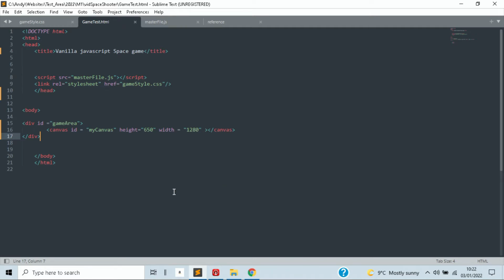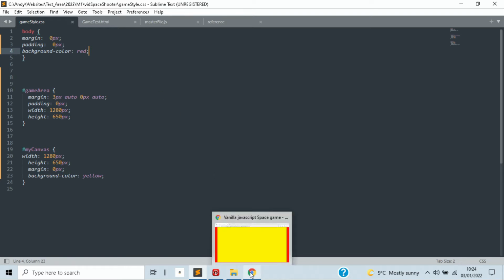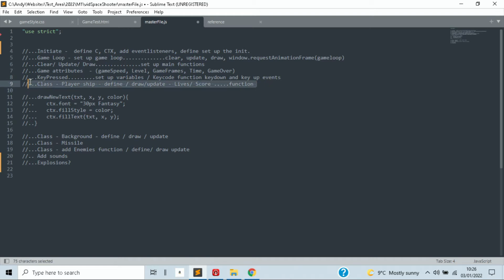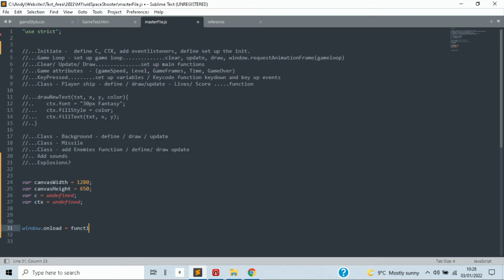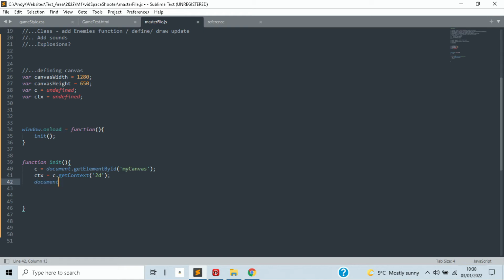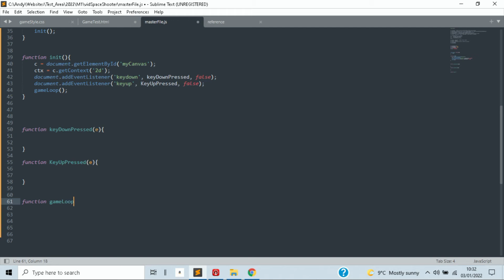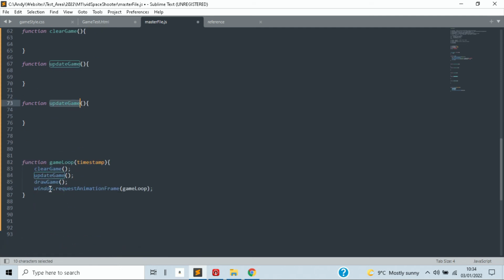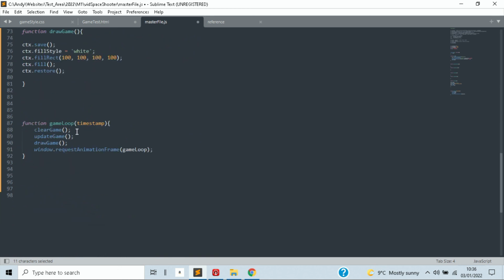Video 1 - Create a side scrolling space shooter with vanilla JavaScript, CSS and HTML - Skilz4umedia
In this new series for 2021 we create a side scrolling space shooting game using vanilla JavaScript, CSS and HTML in an easy to follow series.

Big shout out to franks laboratory and Chris Deloren as I have learnt so much from these guys on YouTube over the past 18 months

If you learn anything from the video it would be great if you could please support the channel by subscribing and we welcome donations so that we can create more by clicking

Equipment Used:
- RodeCasterPro
- Shure SMB7
- Canon M50
- ATEM Extreme ISO
- PowerDirector

I hope all watching learn something new, this is the first time creating JavaScript tutorials so I hope you enjoy and get something out of the video and I would appreciate if you could please subscribe, Thanks in advance.

***MUSIC CREDITS***